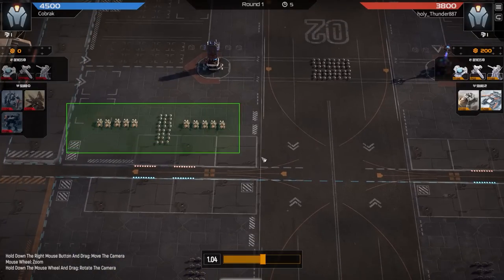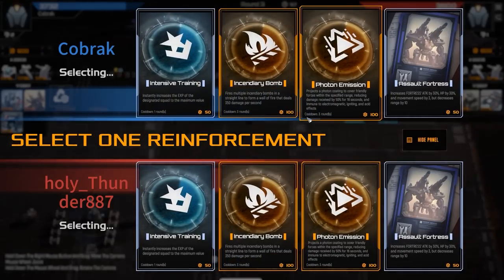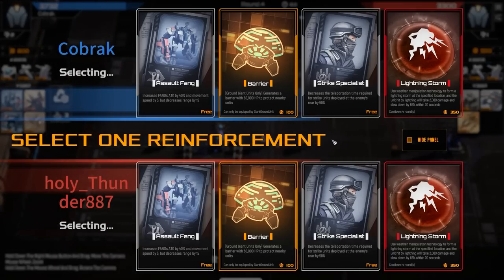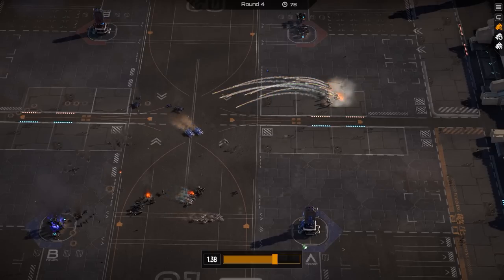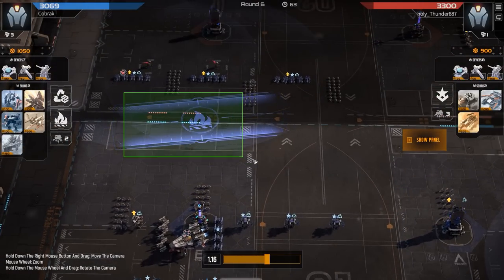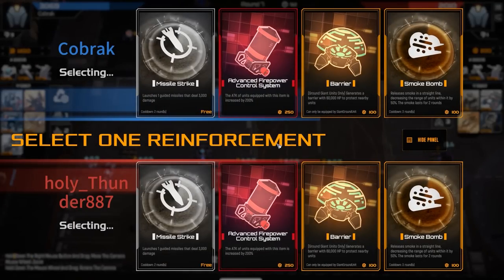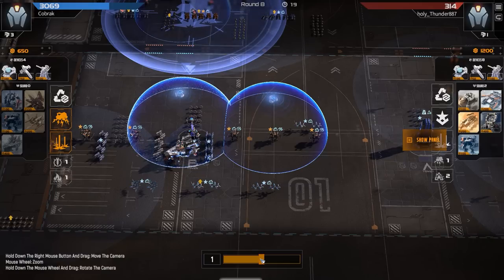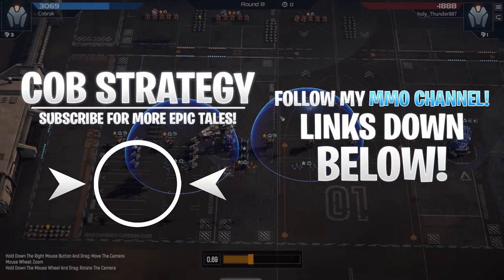Arclights to COUNTER TANKS? - Counterting a Sledgehammer Rush! - Mechabellum Guide